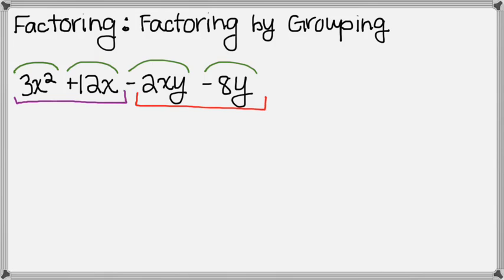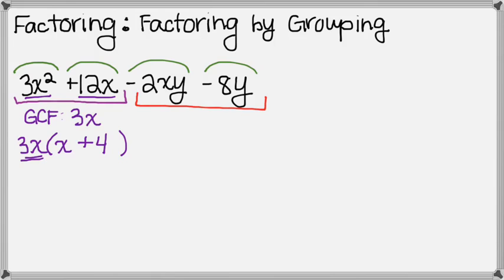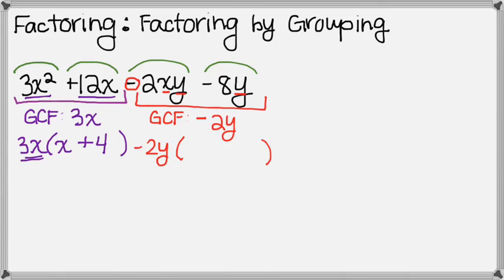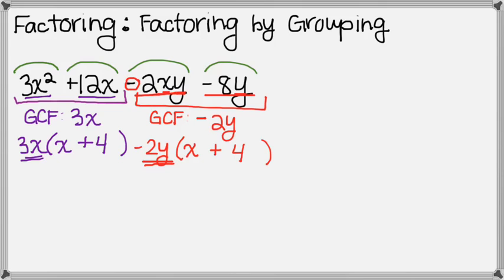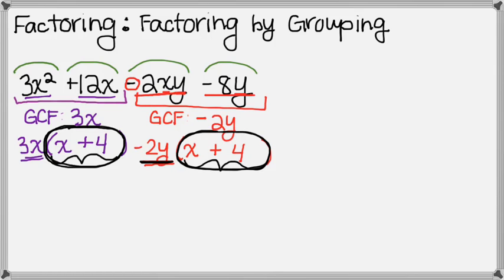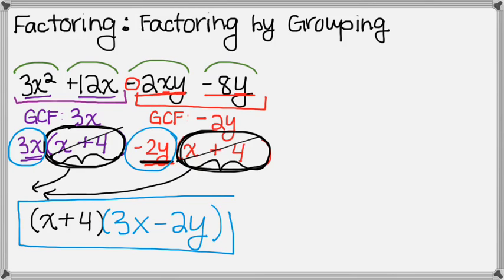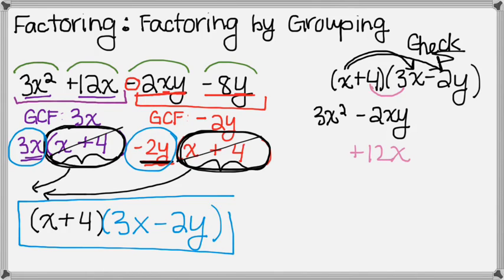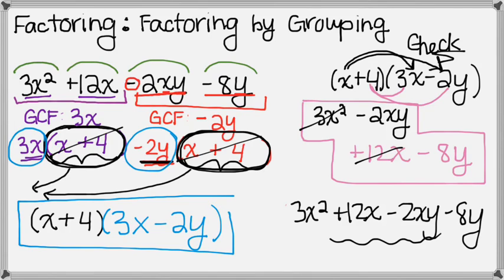Factoring by Grouping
This video covers factoring by grouping - this method is typically used when there are 4 terms in the polynomial.